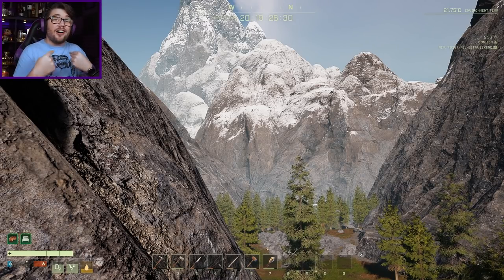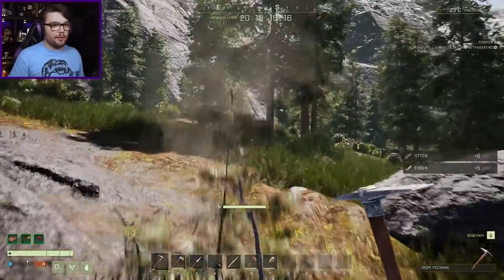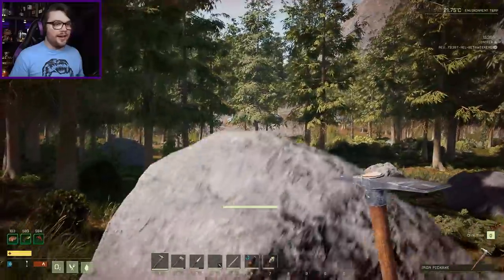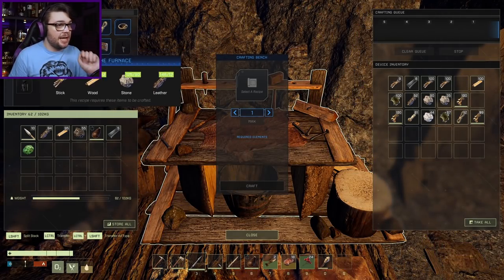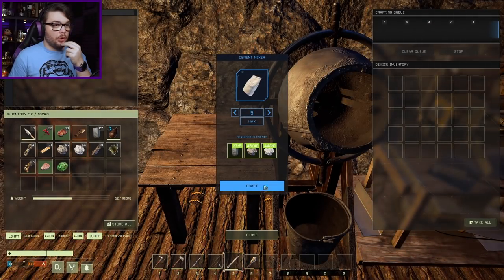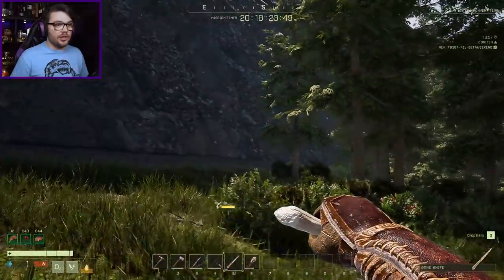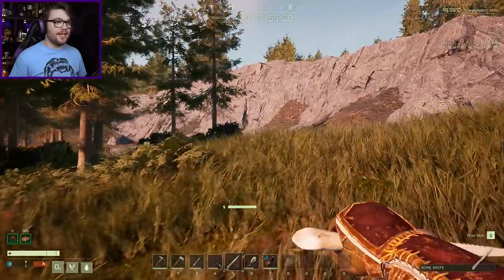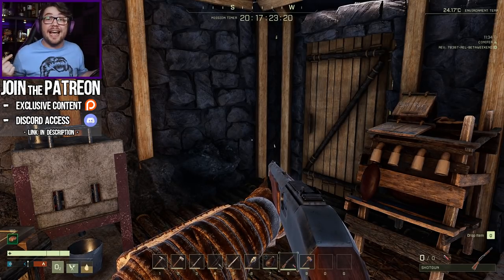NEW WEAPONRY for the NEW ARCTIC WORLD! | Icarus Beta Let's Play Gameplay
This is the BEST survival game of 2021! Must. Play. MORE!

Letters and packages can be sent to:
Australia.